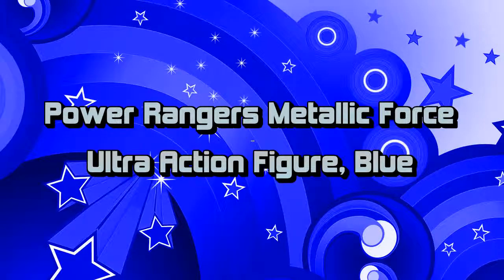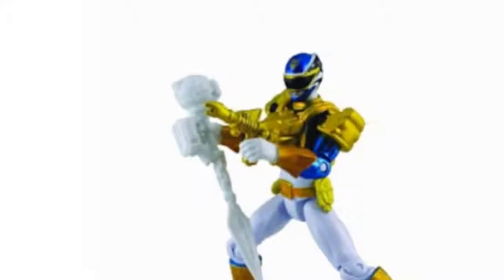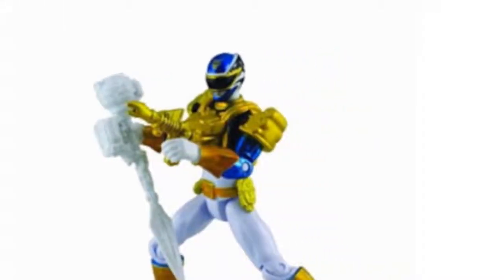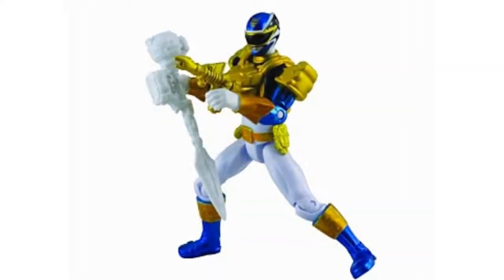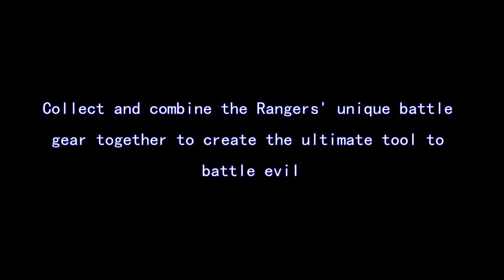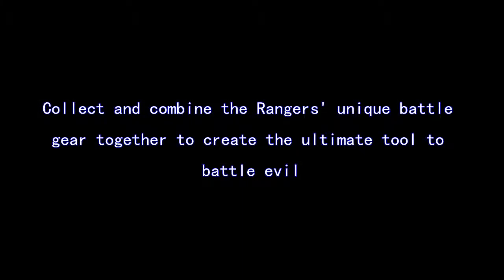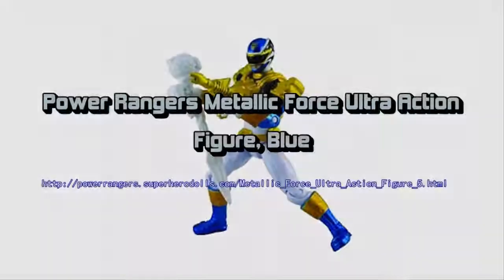Power Rangers Metallic Force Ultra Action Figure, Blue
Metallic Force Ultra is undoubtedly good fun to play with. It's dimensions are 8.25&#8243 Height x 1.5&#8243 Length x 5.5&#8243 Width. The barcode (Universal Product Code) for this is 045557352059. Looking for Metallic Force Ultra . Should you need a good deal for this toy, visit the add to cart button on this site.